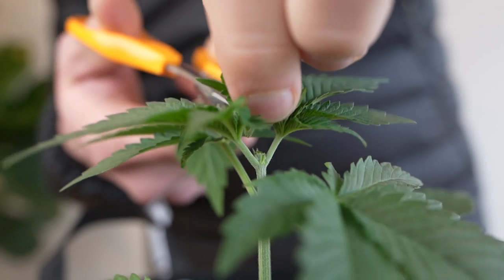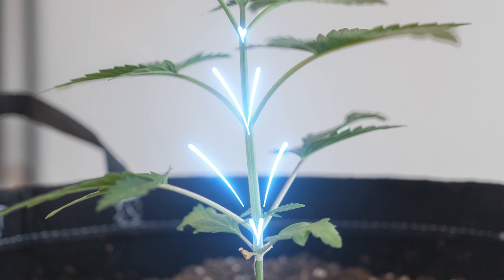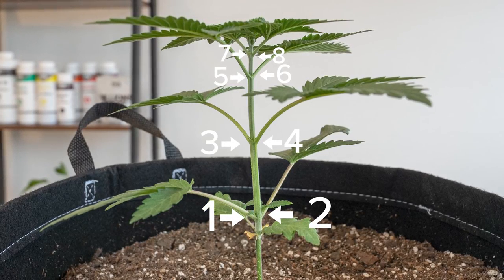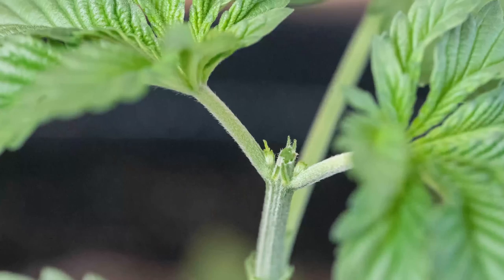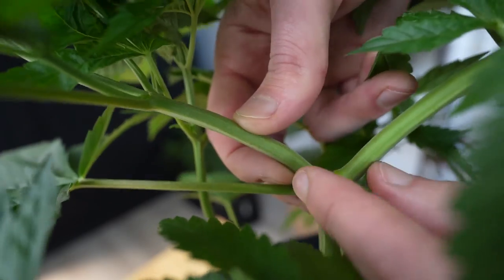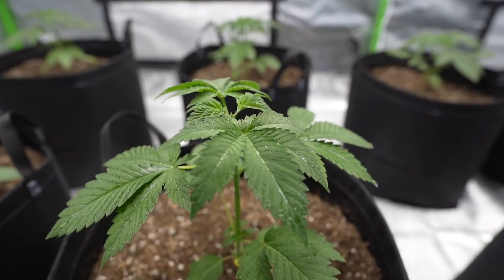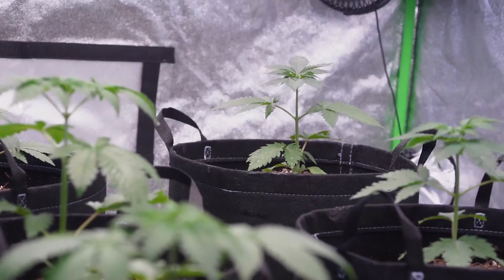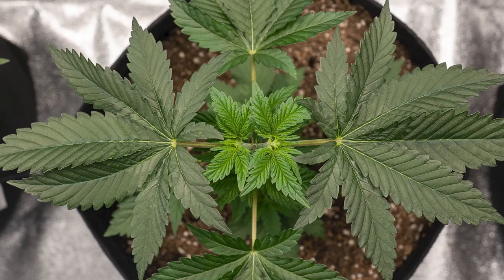HOW TO TOP A CANNABIS PLANT - TOPPING WEED PLANT GUIDE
Higher Education is for ages 21 and over and we do not condone any illegal activity.

In this episode of Higher Education brought to you by the Chemistry and Grow Teams at TPS Nutrients,  we are talking all about topping so stay tuned for tips and tricks about one of the best high stress training techniques out there.  Topping will allow for more colas, more even colas, and almost always a bigger harvest at the end of the grow.

We love this community and will continue to respond and help out in any way we can.